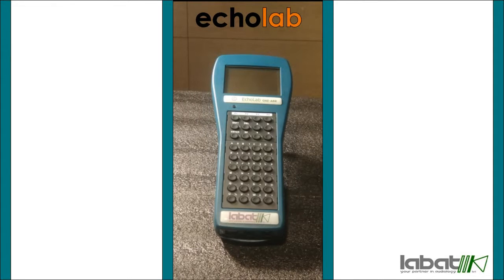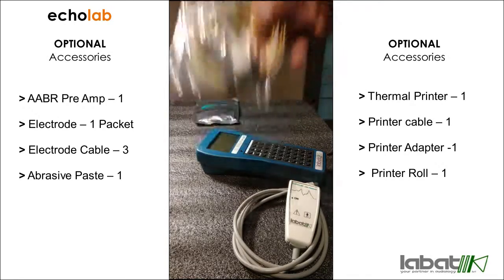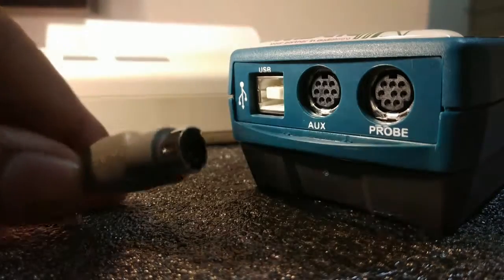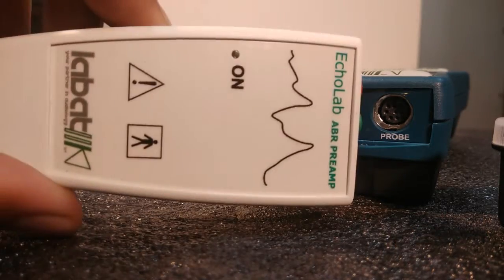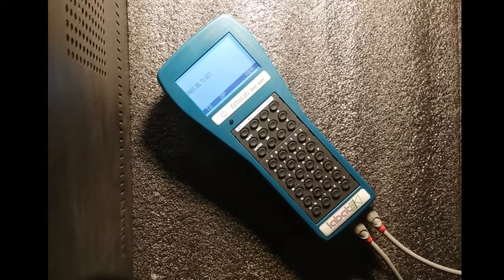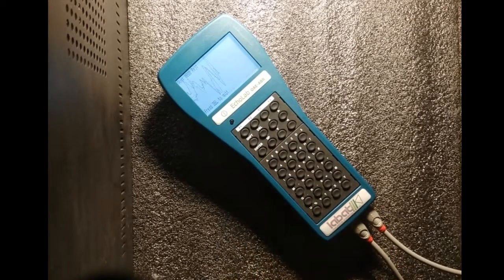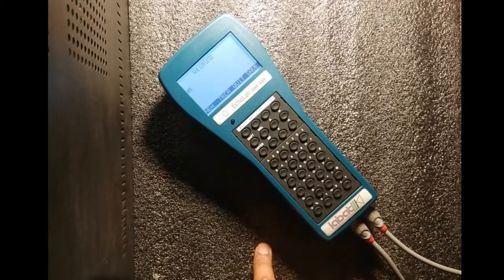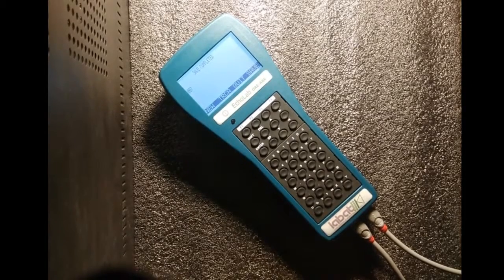AABR Demo- Labat Echolab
How to operate AABR in Echolab